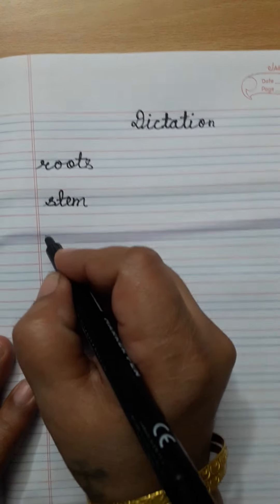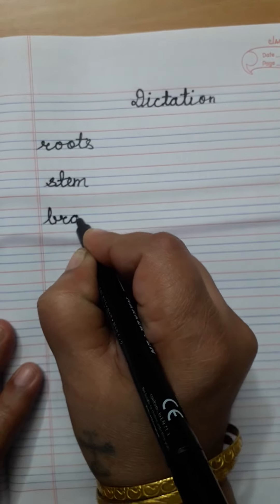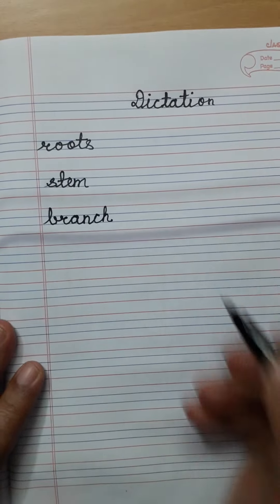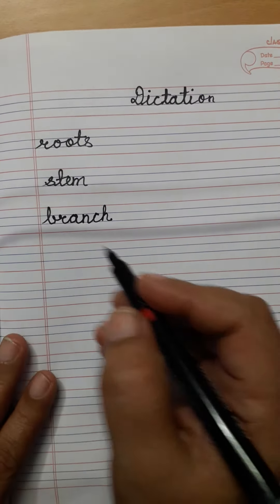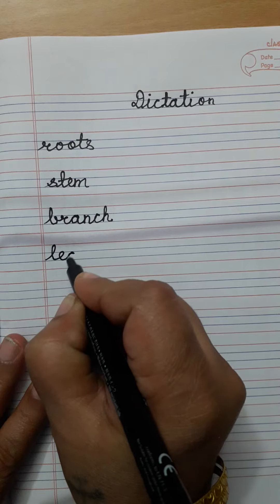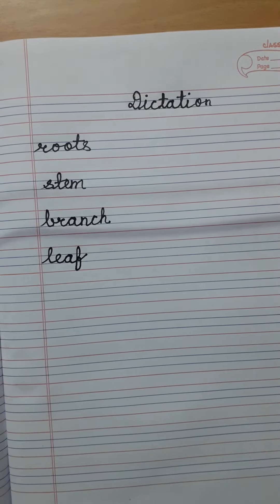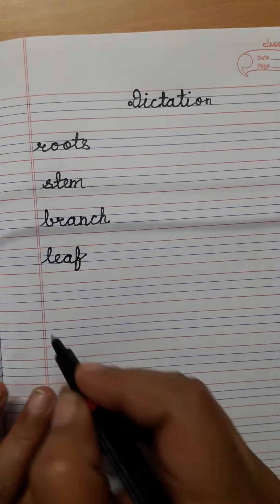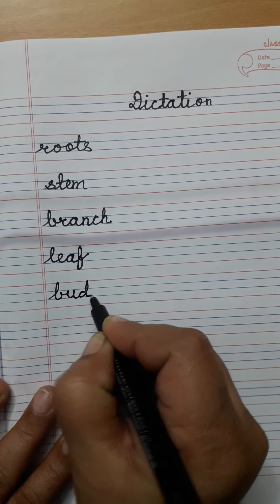Sr KG GSC Dictation Parts of the plant